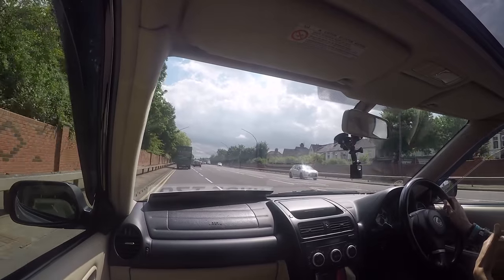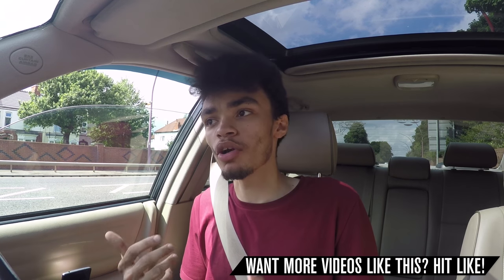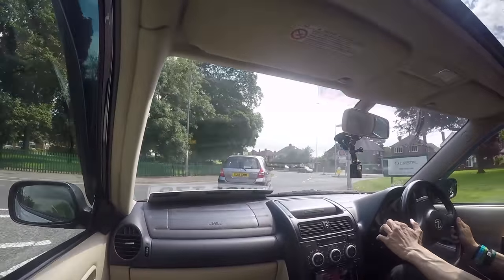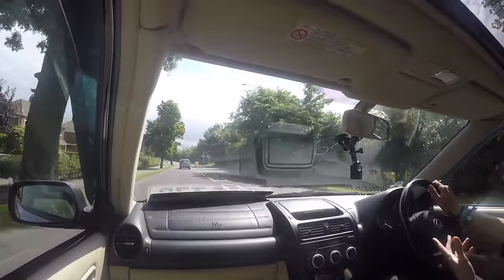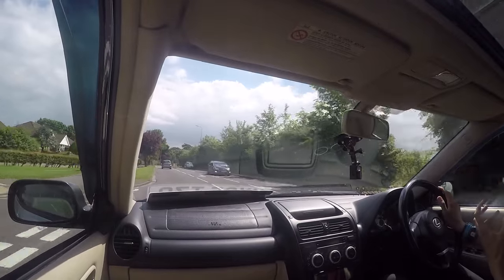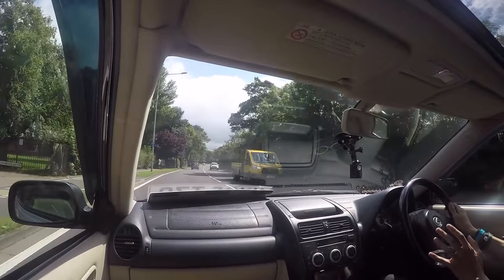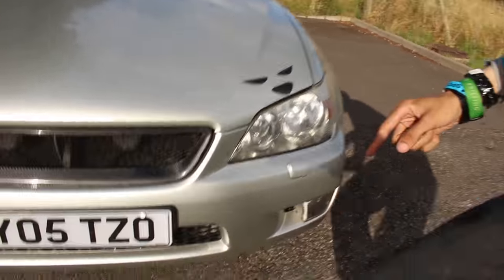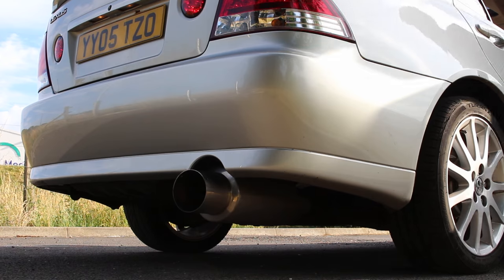LEXY'S MOT | Lexus IS200 Vlog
GT Omega Racing!